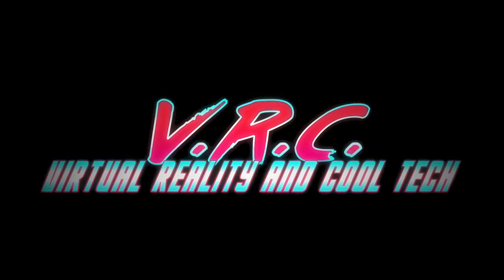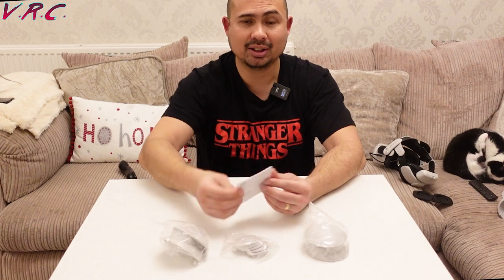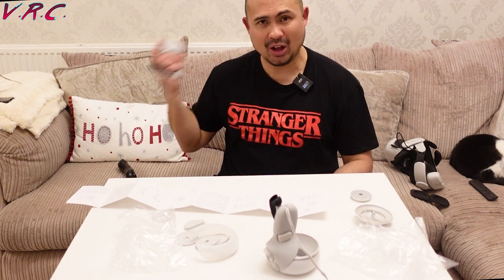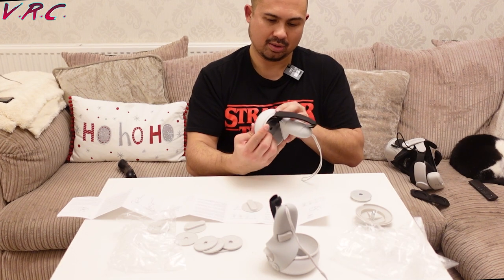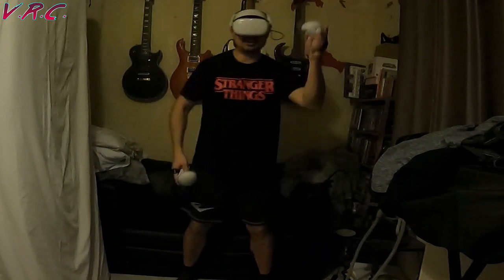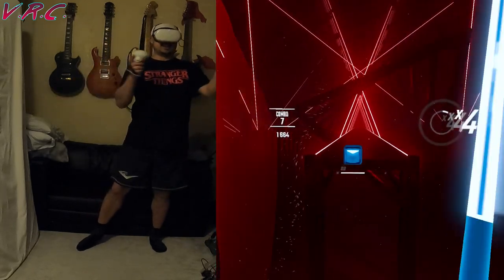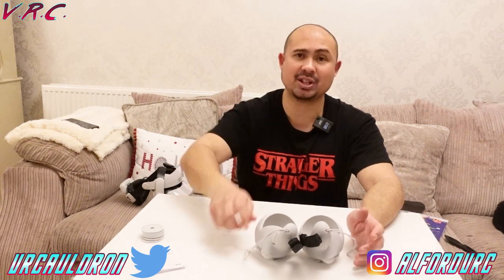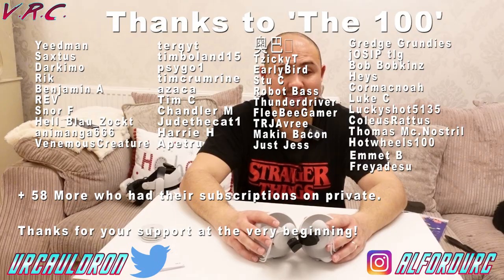Take VR Fitness to the NEXT LEVEL! Kiwi Design VR Dumbbells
We take a look at the VR Dumbbell / dumbbells from kiwi design. They add 150g of weight to your controllers. Is it enough to supercharge your vr fitness routine? Or is 150g just too light?

share.octopus.energy/good-gecko-272